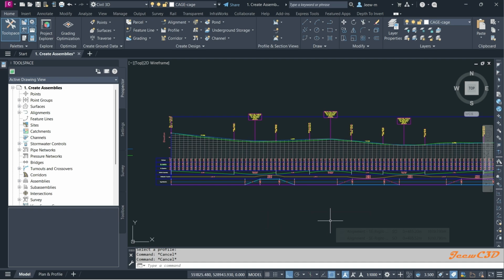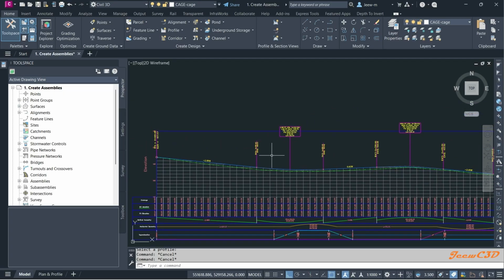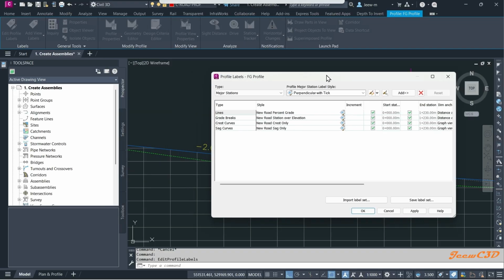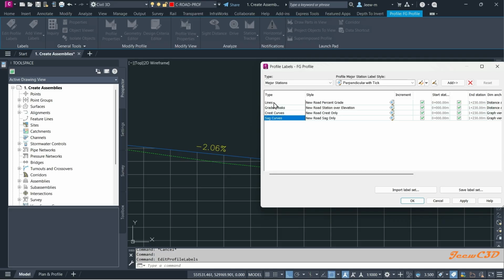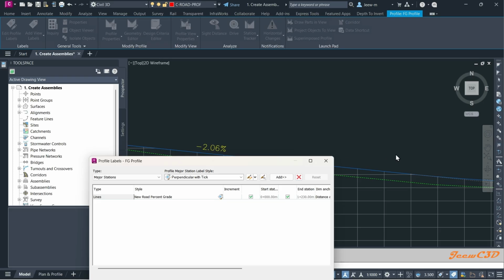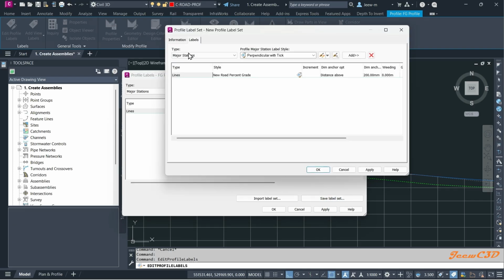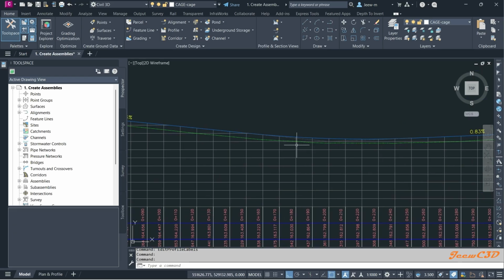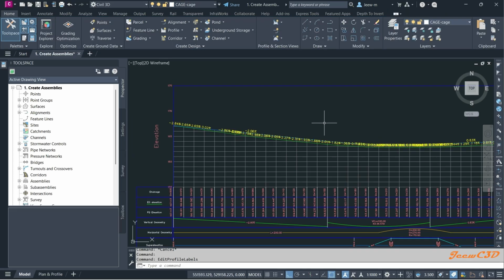Save Profile Label set in Civil 3D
Learn how to **save and reuse a custom Profile Label Set in Autodesk Civil 3D** to speed up your workflow and maintain consistent profile labeling across multiple drawings.

Instead of recreating profile labels every time, you can create a custom label combination, save it as a **Profile Label Set**, and apply it to any profile with just a few clicks.

In this tutorial, you'll learn how to:

* Edit an existing profile label set
* Remove unwanted label types
* Keep only the labels you need (such as grade labels)
* Save the configuration as a new Profile Label Set
* Import and reuse the saved label set on other profiles
* Improve productivity and maintain consistent drafting standards

This tip is ideal for civil engineers, designers, surveyors, and Civil 3D users who frequently work with road profiles, vertical alignments, and profile views.